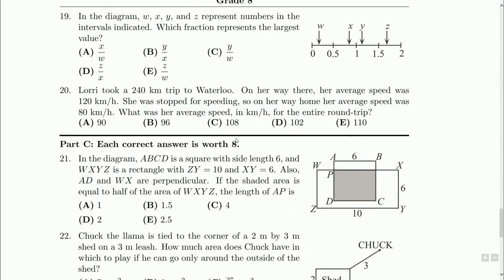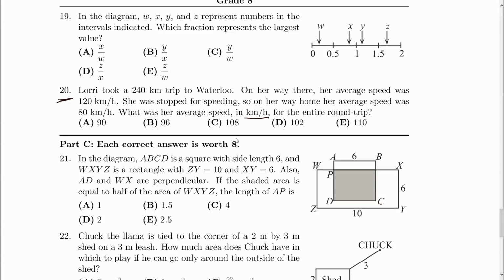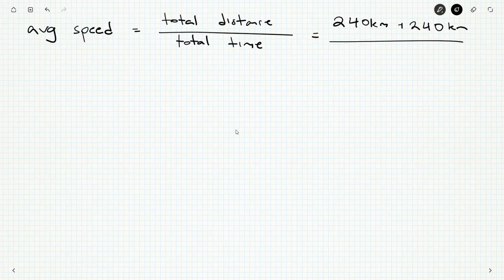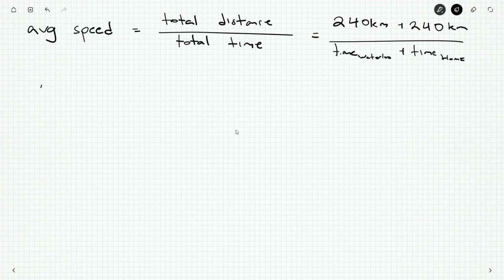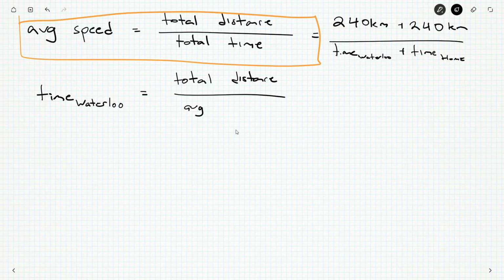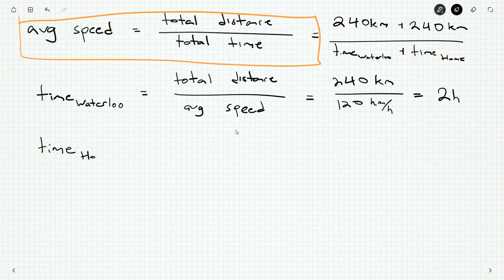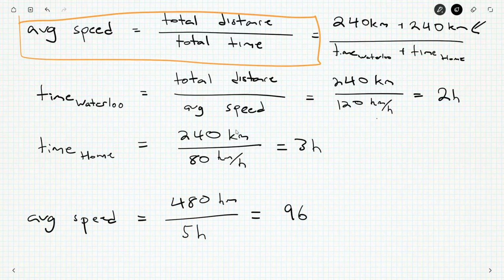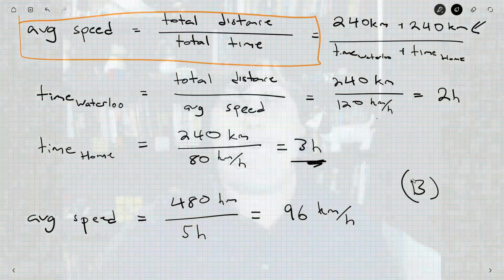Gauss 8 2007 20